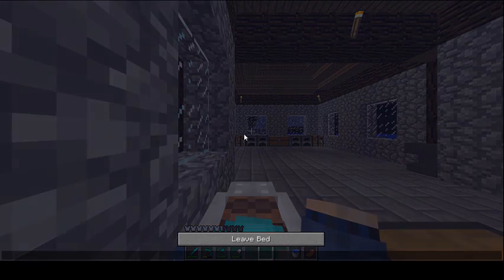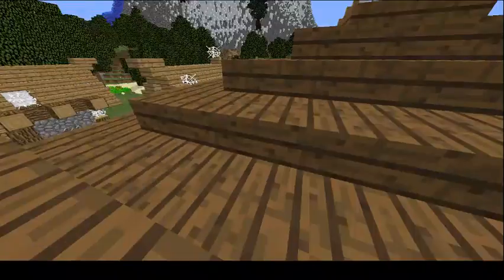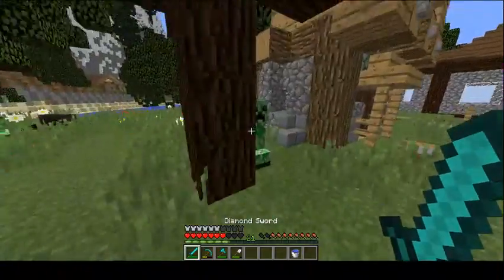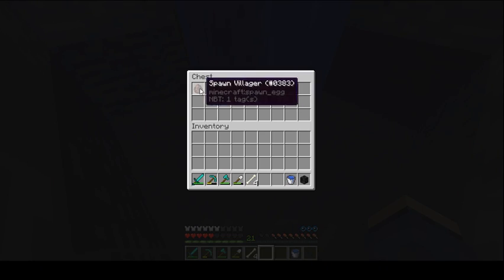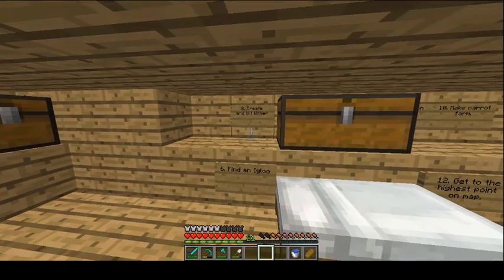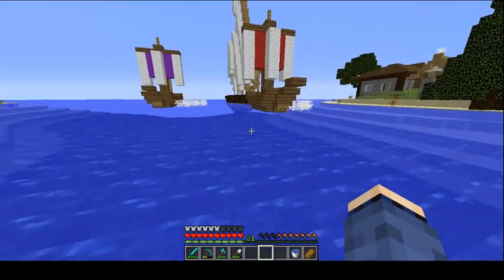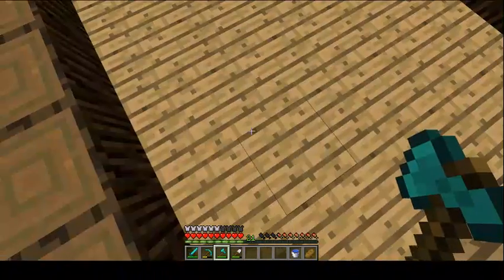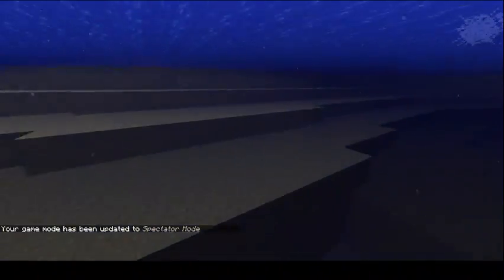Island Survival Minecraft EP:3 (Mike's Minecraft)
This is going to be a series on a very awesome single player map that I found called Island Survival.

Today I give u guys a quick over view of what we did in the end of episode 2. My computer crashed and I lost all the videos so I just did a quick walkthrough.